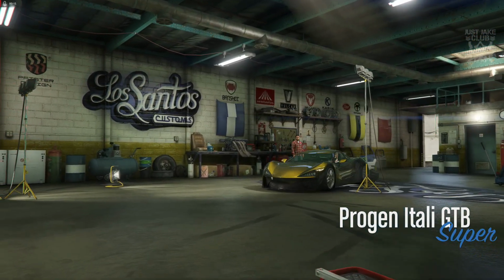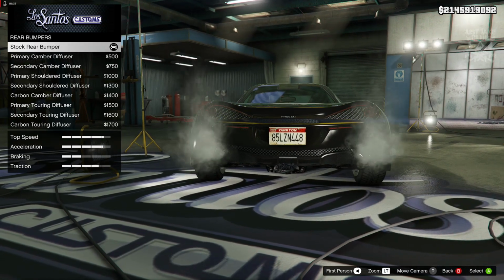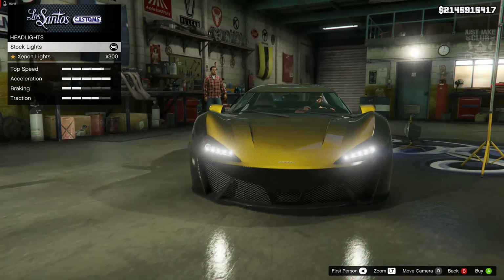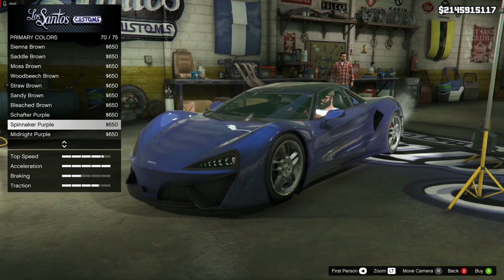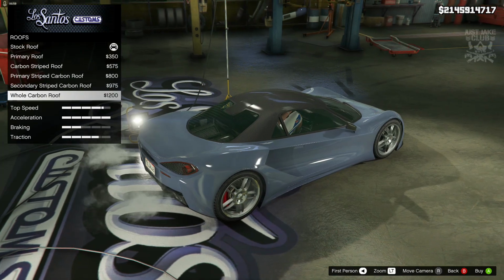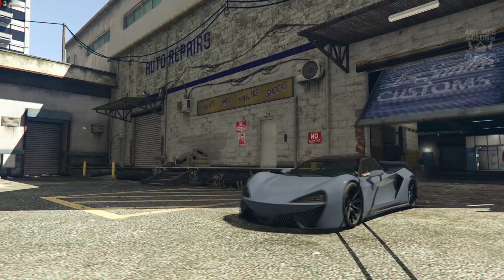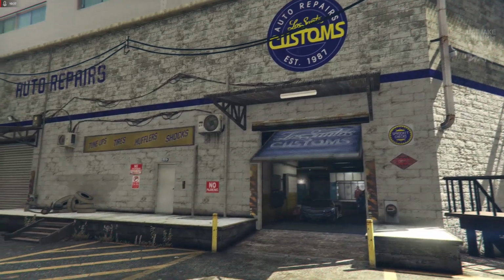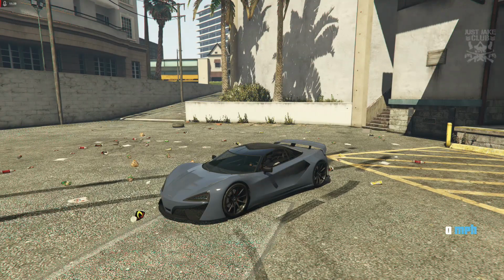Fast & Furious: Hobbs & Shaw | Mclaren 720S | GTA V Car Build Tutorial (ITALI GTB)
How to build the Mclaren 720S from Fast & Furious PRESENTS Hobbs & Shaw. Grand Theft Auto Online DLC. Brand new car and bike builds. Spending money and making money. All new DLC reviews and more!